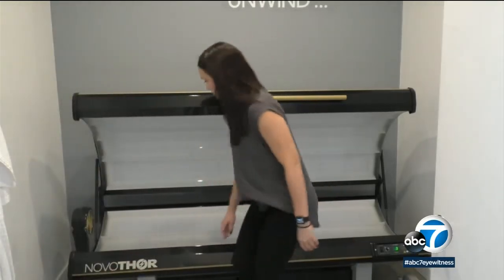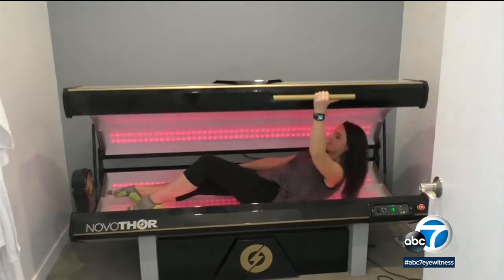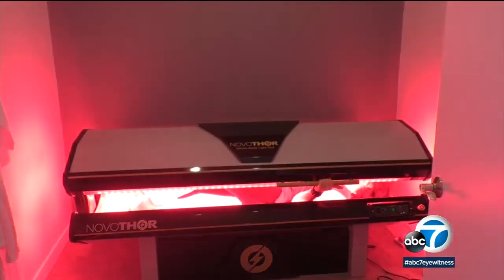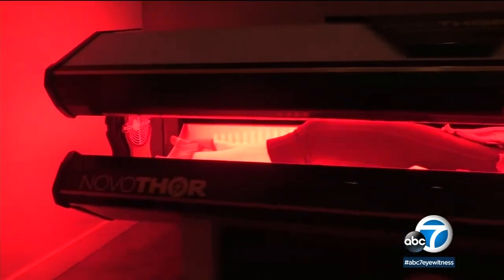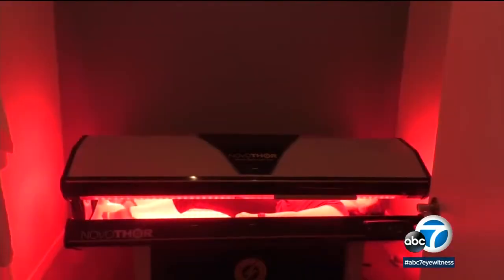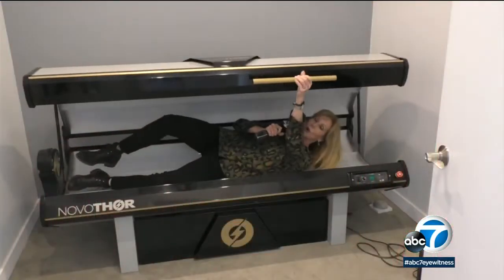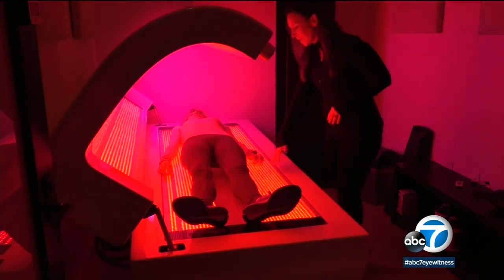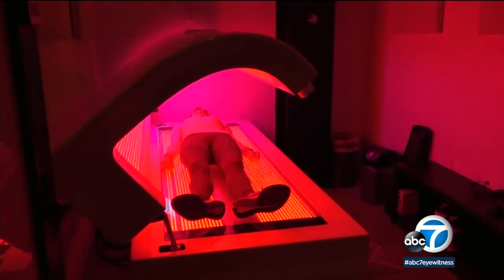Low-level laser therapy beds help reduce pain and inflammation | ABC7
NASA uses it, so does Harvard Medical School and MIT along with several sports teams.